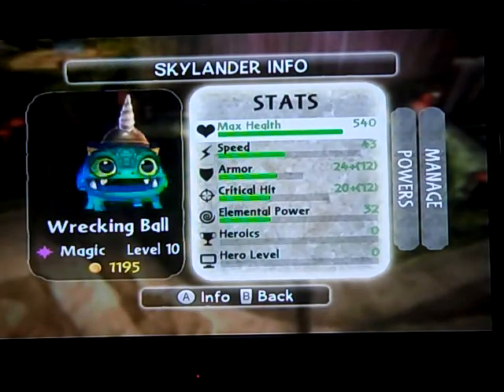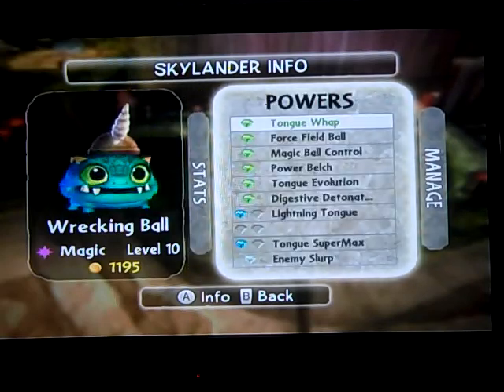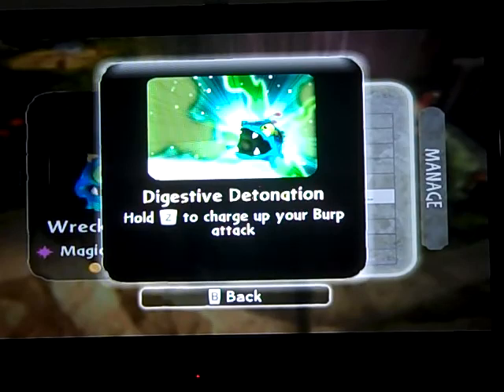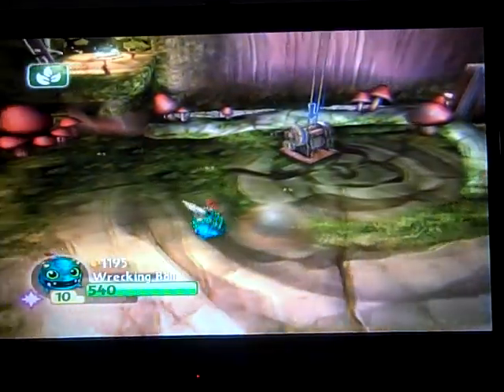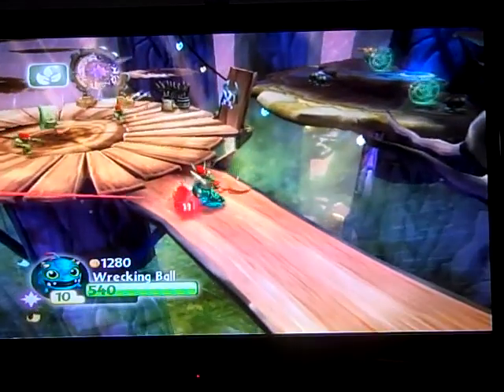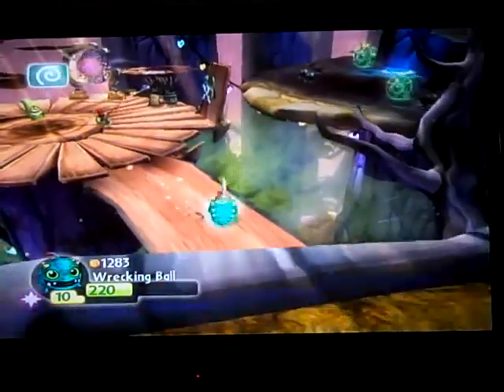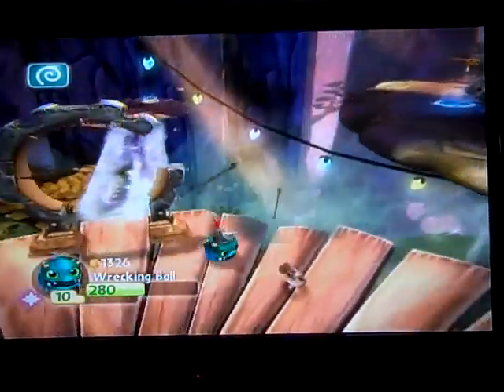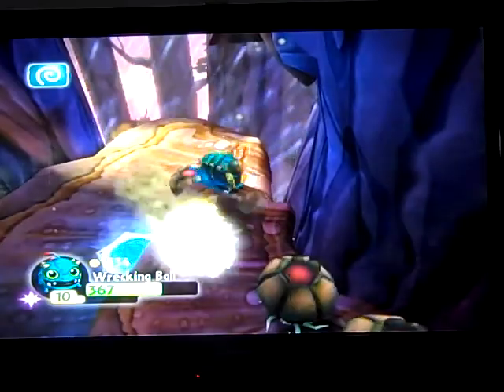Skylanders: Wrecking Ball